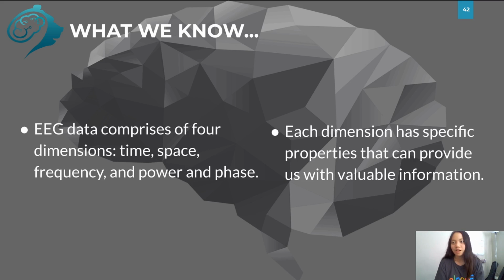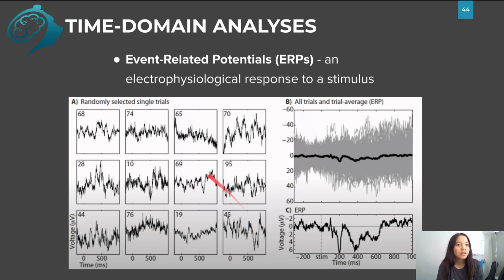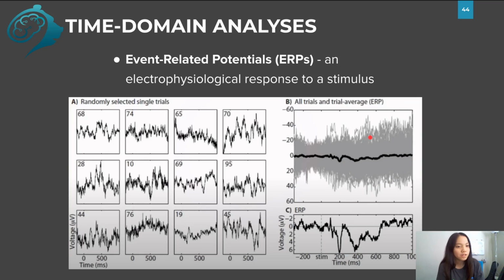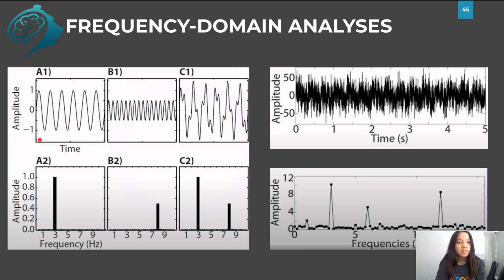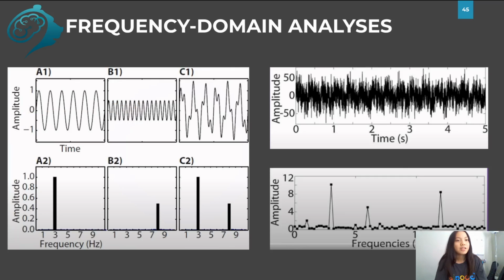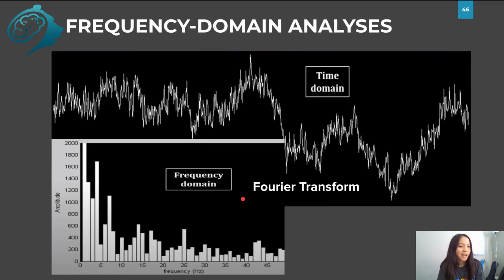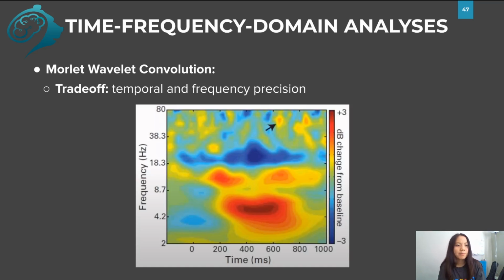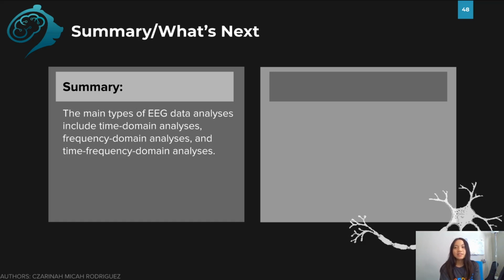Module 4, Section 1, Lesson 4: Types of EEG Data Analysis || UC Berkeley CS 198-96